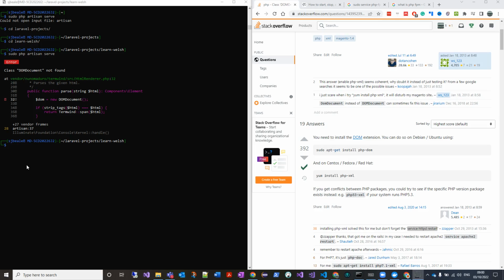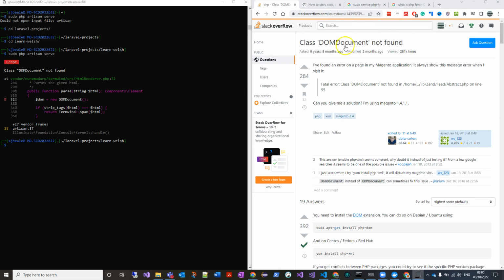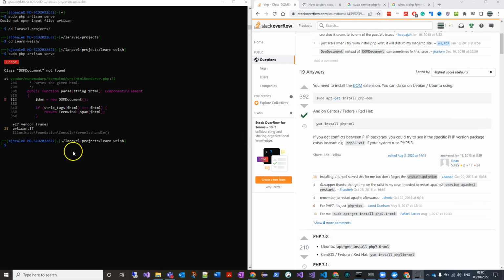Class 'DOMDocument' not found (Fix for Php Server Error in Linux/Ubuntu/Debian)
If you're having the Php Server Error Class 'DOMDocument' not found, here's a fix that should work.

It simply involves installing the DOM extension for Php.

I am running this on Kali Linux but I believe the same will work for Ubuntu and Debian.

I am also trying to use this in conjunction with a Laravel project using Sail, for context.

Stack Overflow post shown:
Class 'DOMDocument' not found

Cheers,
Steve